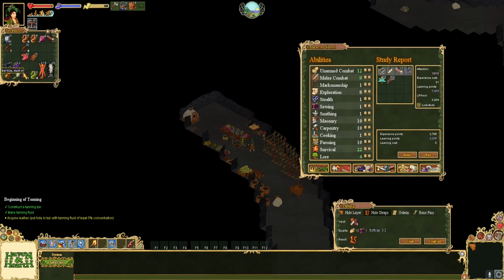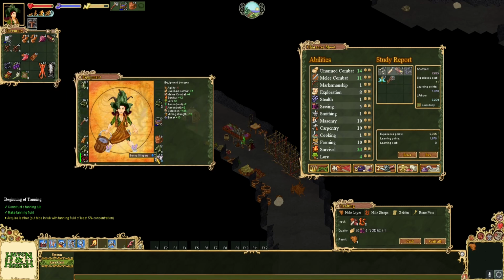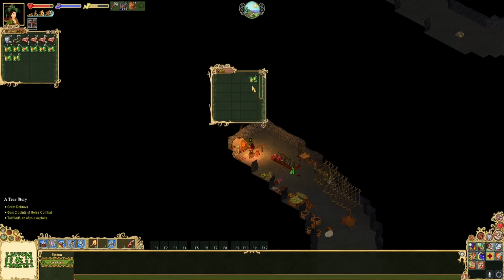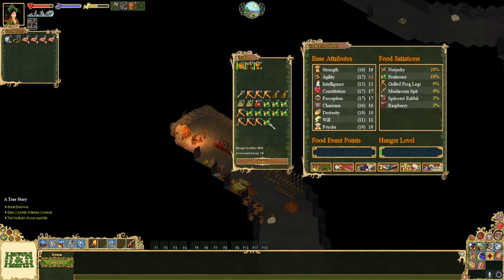Haven & Hearth S2 - Episode 21 - Getting On With Things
In this episode, we get on with things. Best to cast off the weight of what has been lost, to make room for what can be gained.